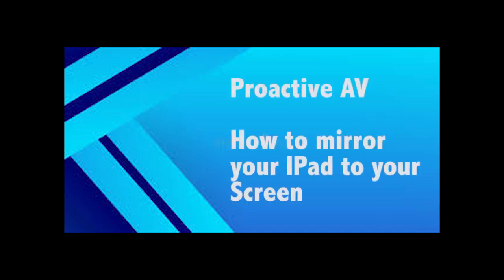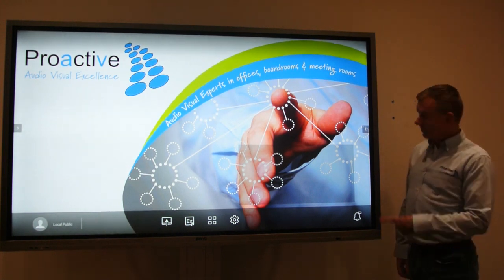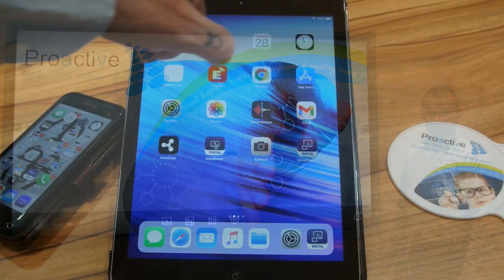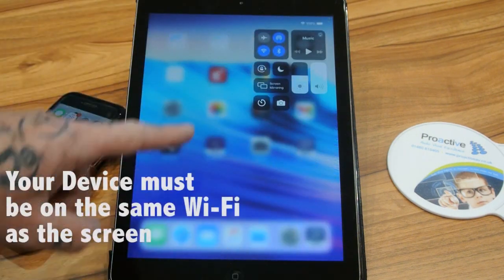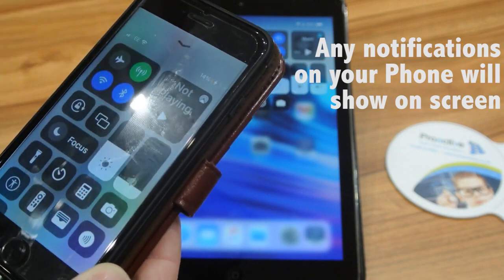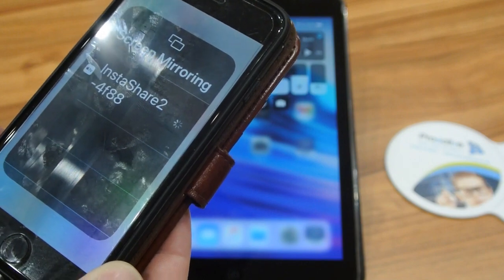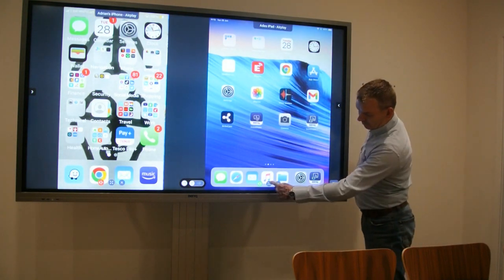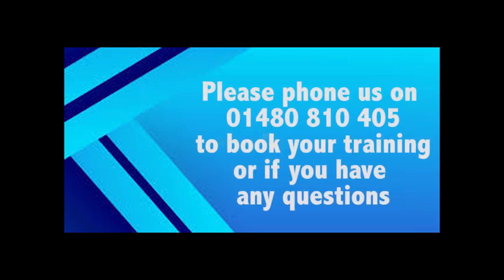BenQ: Screen Mirroring